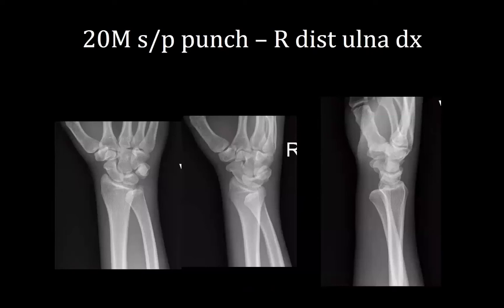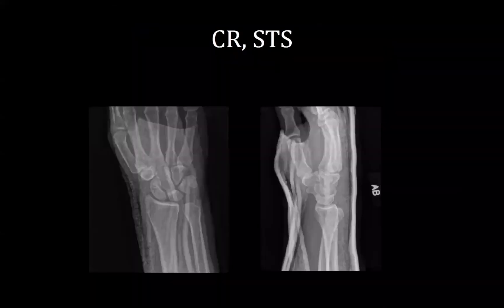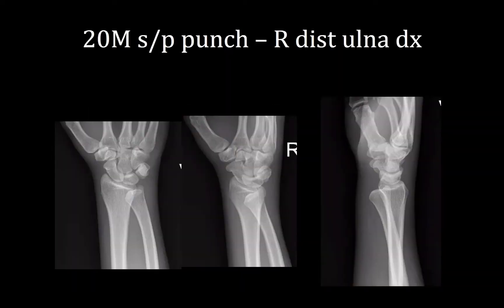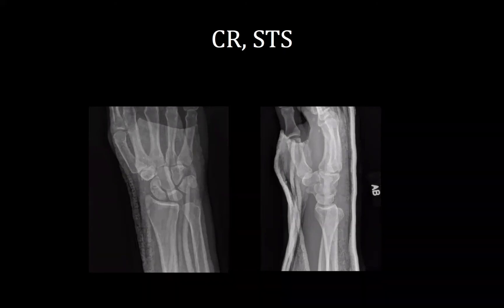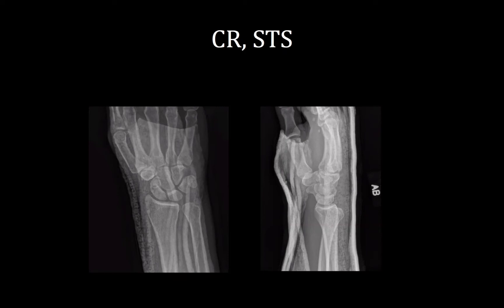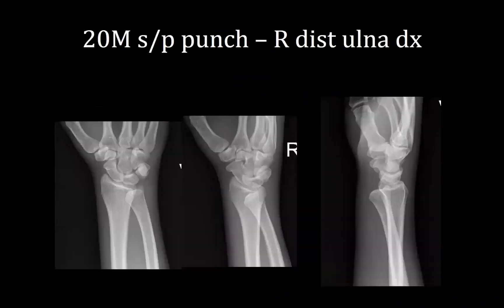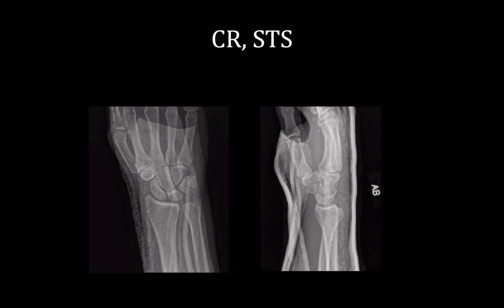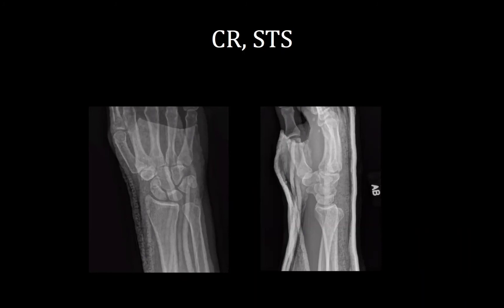Fraction of Fracture - DRUJ Dislocation, Dr. Green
Each week, we choose one or a few fractures (a "fraction" of our fractures) that had good discussions and learning points to highlight from our fracture conference. Listen to Dr. Green, PGY-3 discuss some salient points about the management of this traumatic DRUJ dislocation in a 20 year old male.